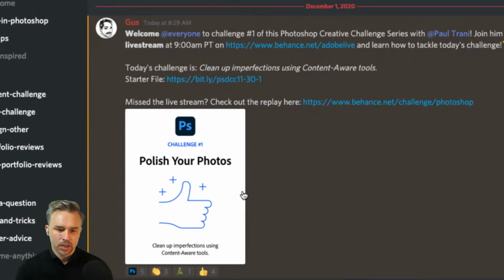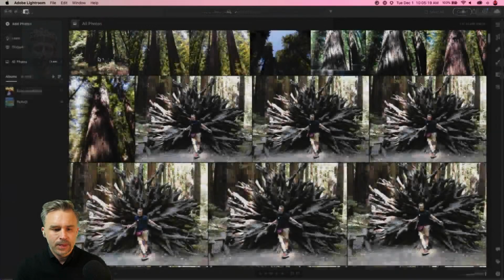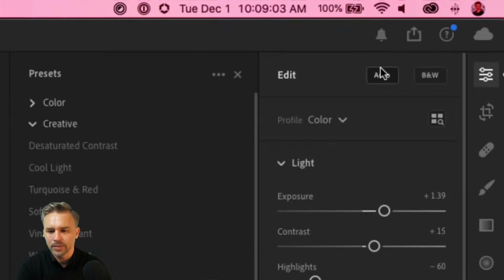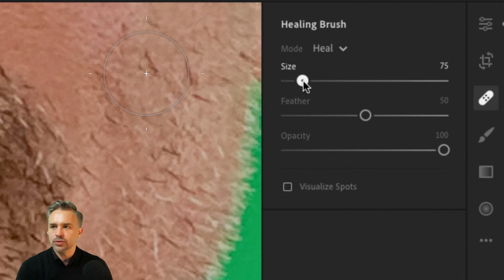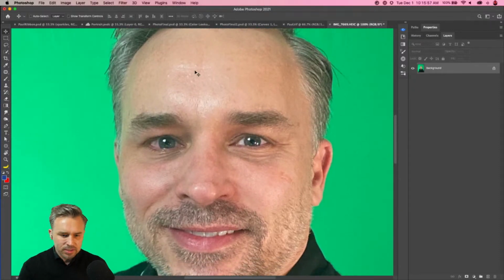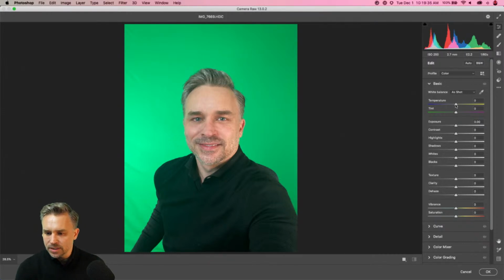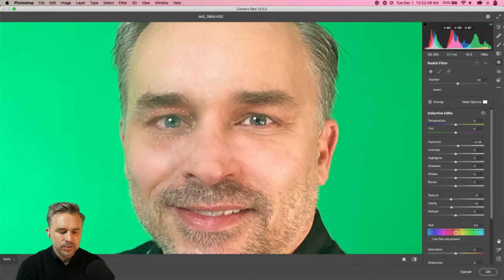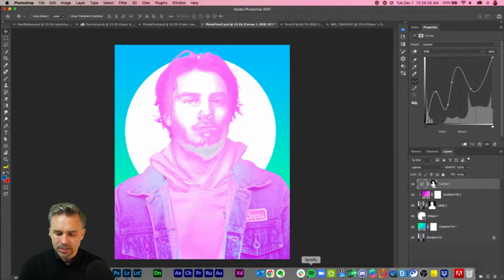How to Clean Up Photos and Portraits in Photoshop and Lightroom